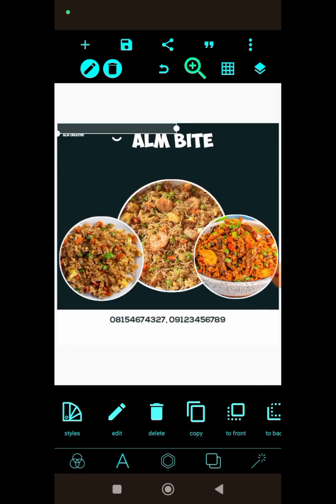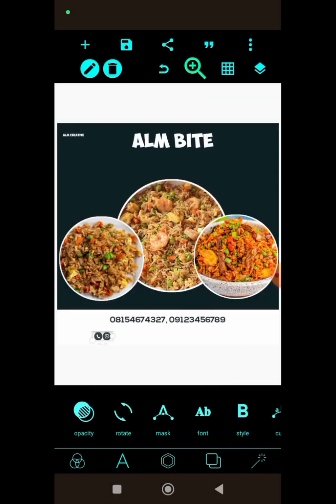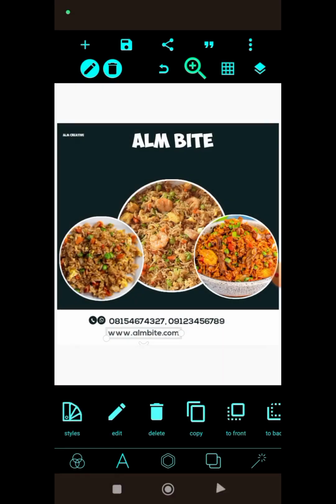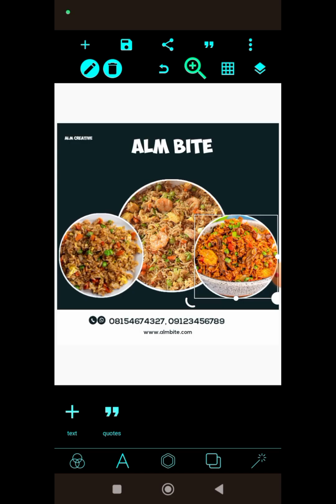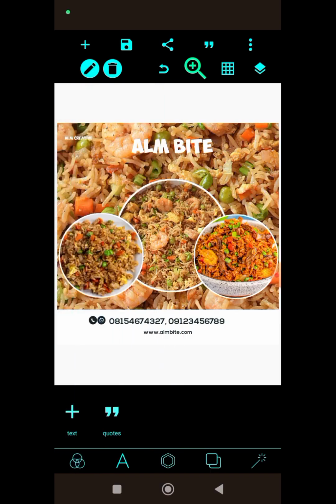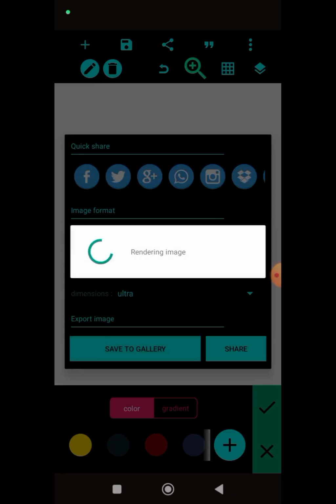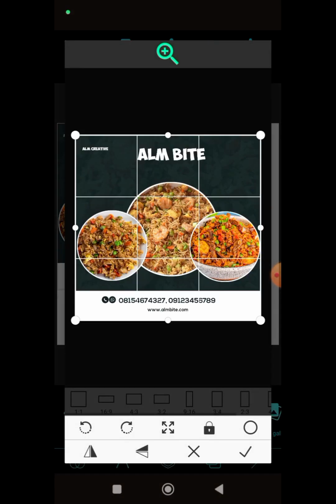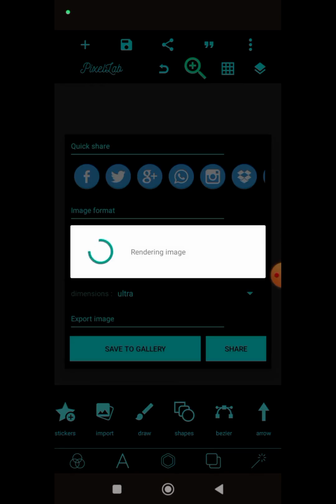Pixellab Tutorial for Beginners 6b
This video is a detailed, step-by-step tutorial designed to help you understand and effectively use the Pixellab app for creating professional graphic designs on Android. The tutorial is presented at a normal pace, making it easy to follow for both beginners and intermediate users.
To keep the lessons clear and manageable, the full tutorial has been divided into eleven parts. This is Part 6b, and the link to Part 7 is provided below.

In this video, you will learn how to:
• Set pixel dimensions for print-ready designs
• Use the Grid tool in Pixellab
• Create gradient colors
• Understand and manage layers
• Import images into your design
• Crop photos into circular shapes
• Use the Color Picker tool (select colors from images)
• Use the Color Fill tool
• Add color and texture to text and shapes
• Insert images into text or shapes
• Add text and shapes
• Create rectangles with rounded or curved corners
• Apply shadow and stroke effects to text, shapes, and images
• Use the Zoom and Relative Position tools
• Use text padding to fix incomplete fonts
• Move multiple layers without merging them
• Lock and hide layers
• Use the Erase Color tool
• Apply background effects
• Edit photos using Pixellab
Download Pixellab